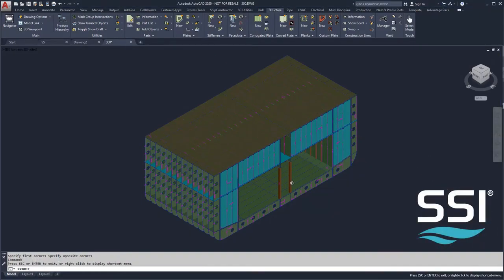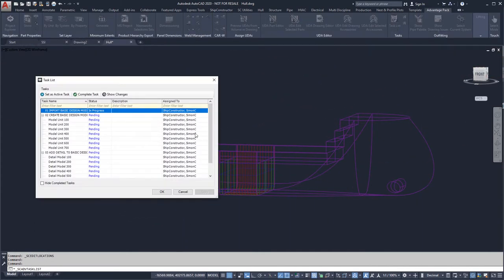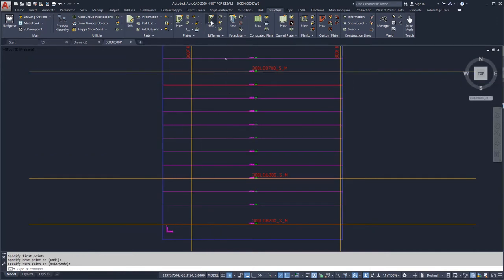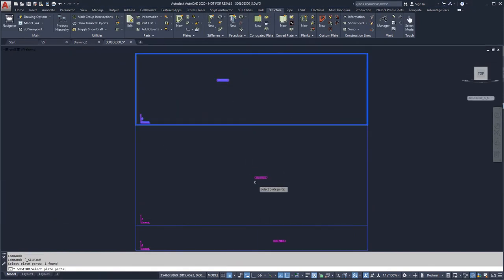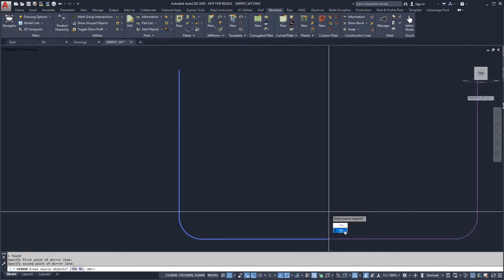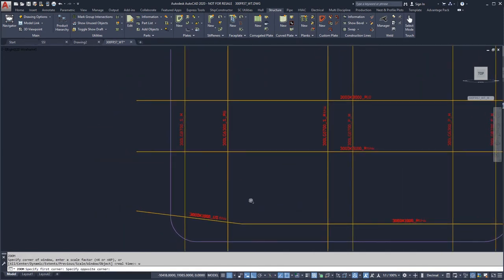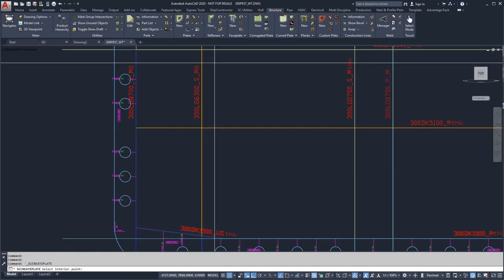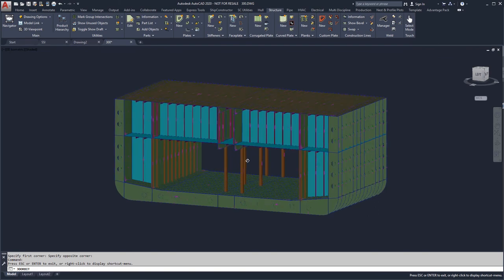An Overview On How to Rapidly Create Basic Design Models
This demonstration video fully walks through the process of rapidly creating design models in ShipConstructor. Quickly create accurate 3D models with no errors when generating drawings. Get early weight calculation, CG, visualization and more.